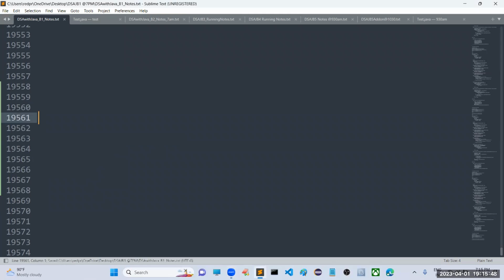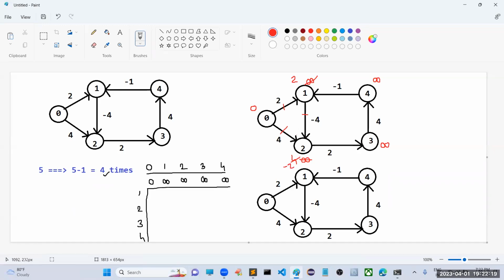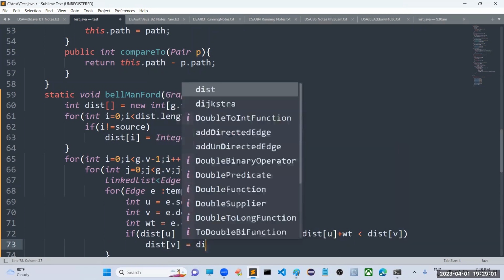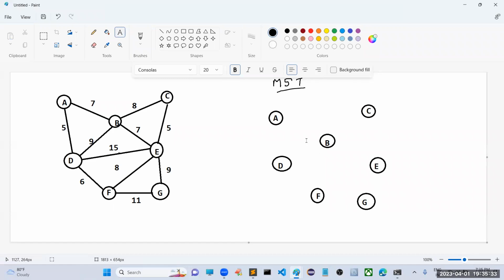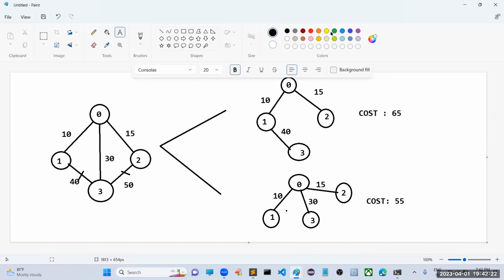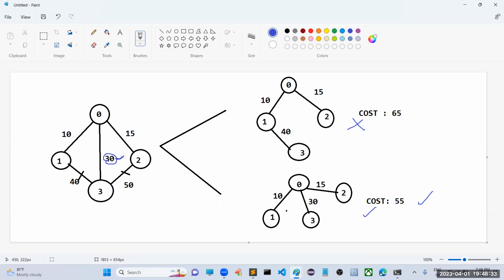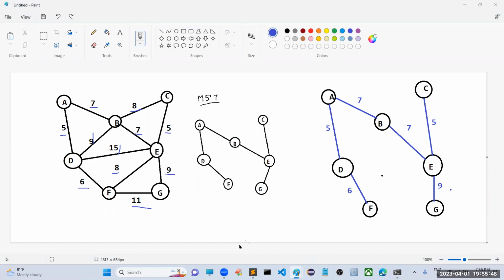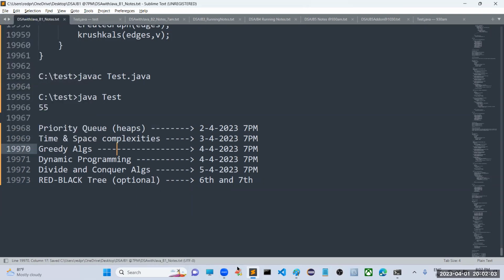Session 101 GRAPH 7 mp4 Team SPY